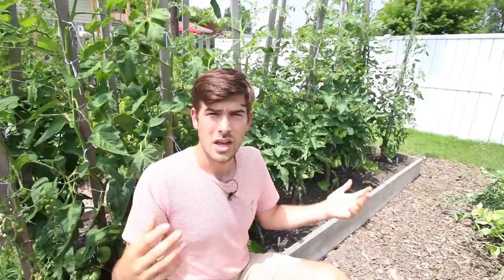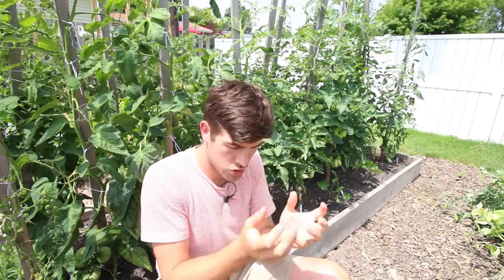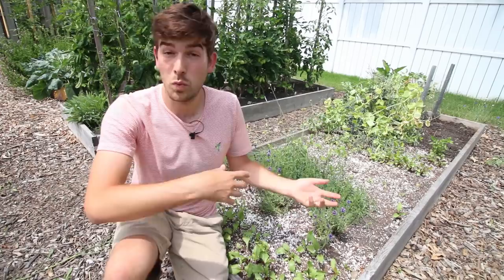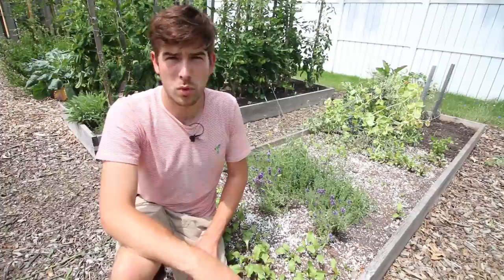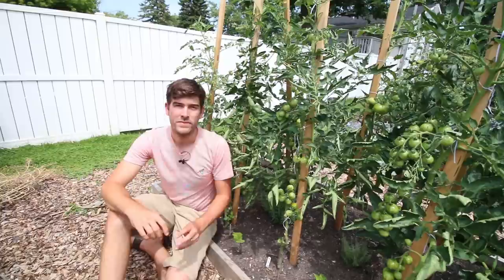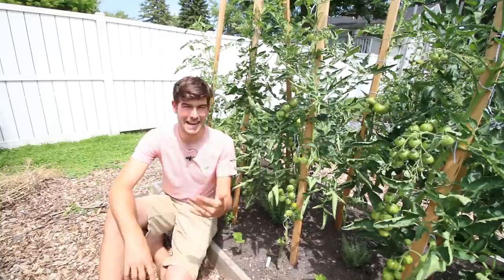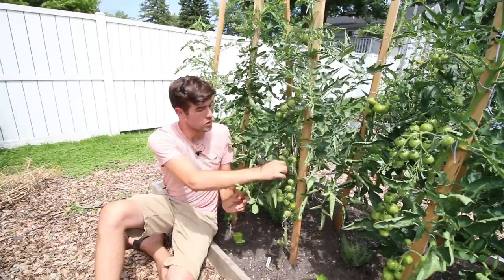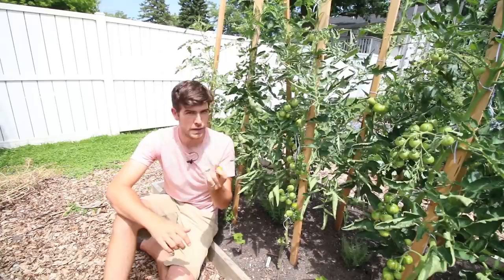5 Gardening Mistakes to Avoid During Hot Weather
I have made all of these mistakes at least once and I don’t want you to have the same issues. Grow big!